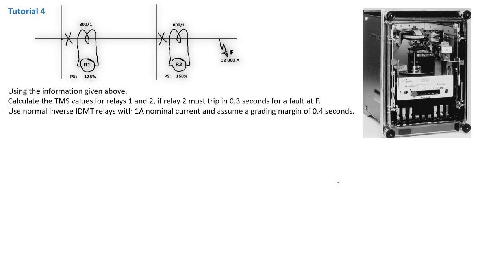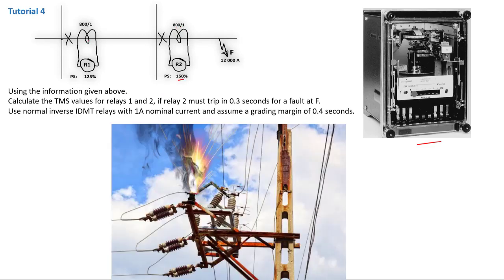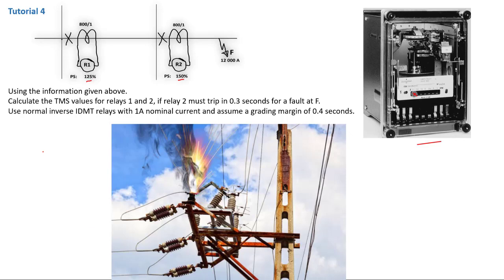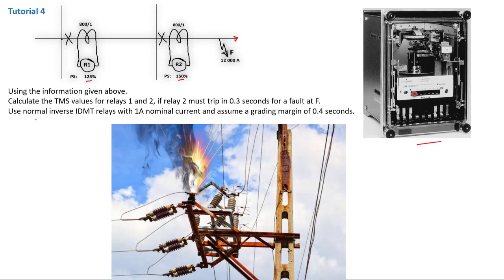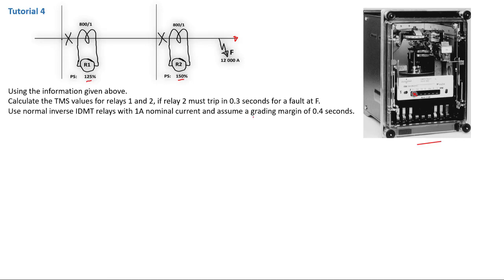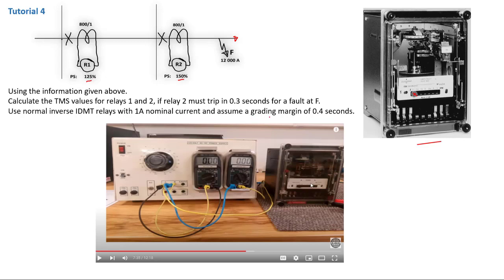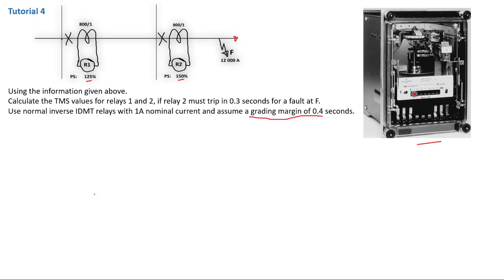IDMT Relays Time Multiplier Setting TMS - Tutorial 4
In this tutorial  we see how to calculate IDMT Relays Time Multiplier Settings (TMS).  TMS is a very important parameters of an IDMT relay as its calibrate its timing to work in a differential protection together with other upstream relays on the network.
This allow the over current relay to react appropriately when there's a short circuit current at the primary of the current transformer.  The TMS settings will prevent 2 relays from tripping at the same time.

Learn how to calculate the Time Multiplier Setting (TMS) for IDMT relays in this comprehensive tutorial. Ideal for electrical engineers and students, this video covers the fundamental concepts, settings, and calculations involved in determining the TMS for various relay applications. Enhance your understanding of power system protection and relay coordination with this essential guide.

Plug settings are important because they set up the sensitivity of the IDMT Relays, this basically tells your relay how sensitive it should be when reacting to a fault on the network.

🔧 What You’ll Learn:
Introduction to IDMT Relays
Understanding Time Multiplier Settings (TMS)
Importance of TMS in Relay Coordination
Step-by-Step TMS Calculation
Practical Examples of TMS Calculation
Real-World Applications and Coordination

📌 Key Topics Covered:
Overview of IDMT Relays and Their Importance
Formula for Calculating TMS
Step-by-Step Calculation Guide
Practical Calculation Examples
Real-World Applications in Power System Protection
Tips for Accurate and Effective Relay Coordination

How to Calculate IDMT Relay Tripping Time
Understanding Relay Coordination in Power Systems
Calculating Short Circuit Fault Levels in Electrical Systems